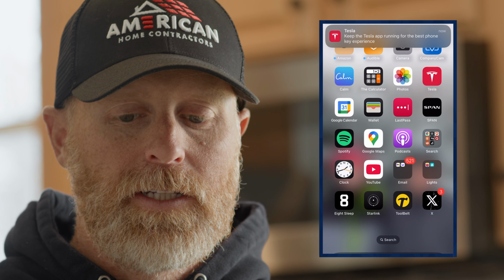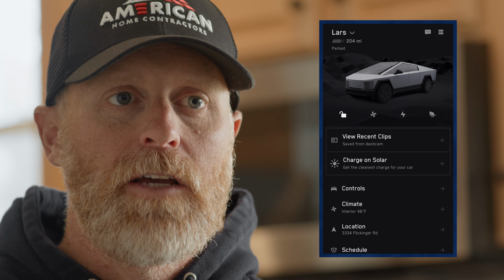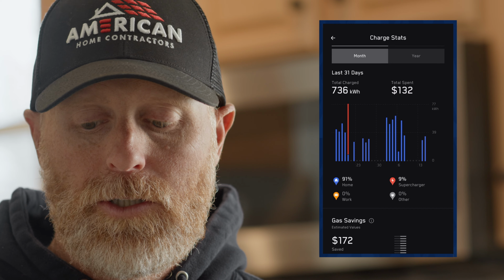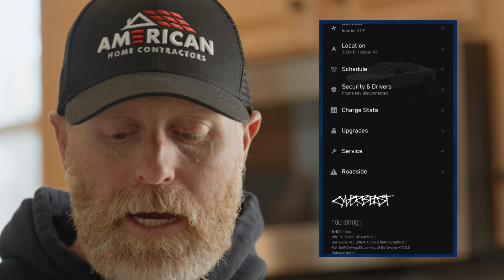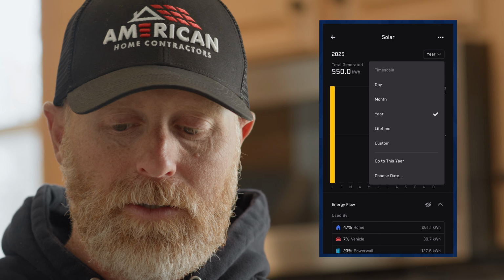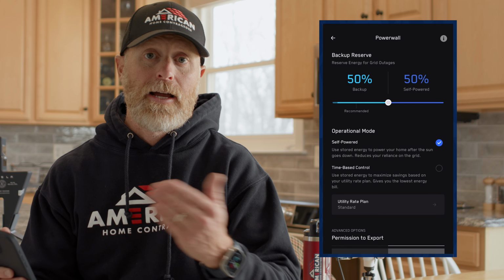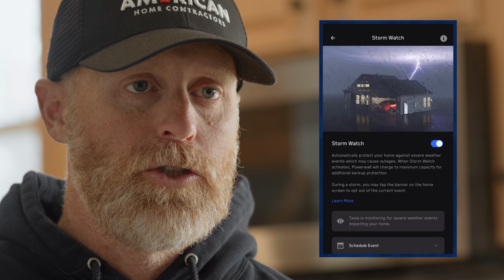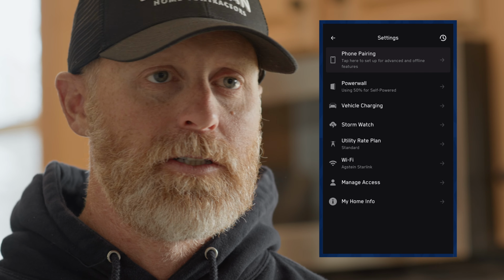Guide to the Tesla App (2025) | Solar & Powerwall | Tesla Mobile App Overview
Take control of your Tesla like a pro.

Our latest overview breaks down the Tesla app’s top features for homeowners, from charging insights to remote controls.

Are you considering going solar? Tesla Solar Roof might be the perfect option for your home! Try our FREE Tesla Solar Roof Cost Calculator